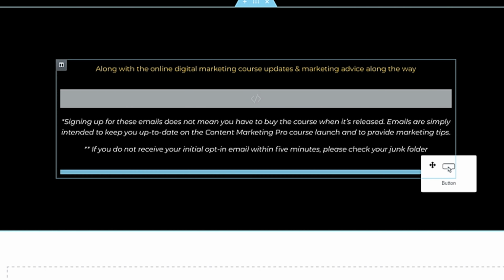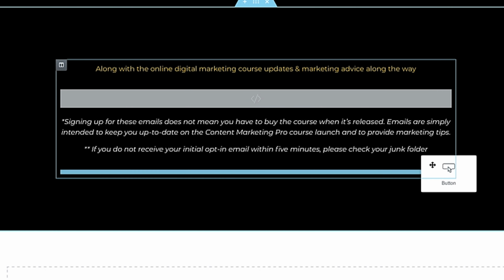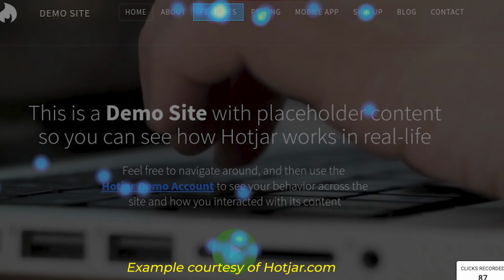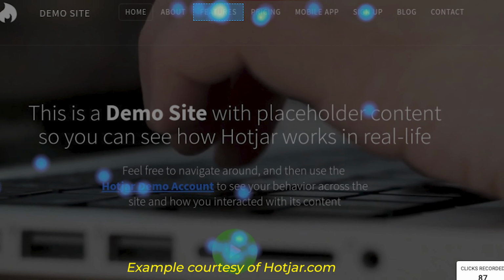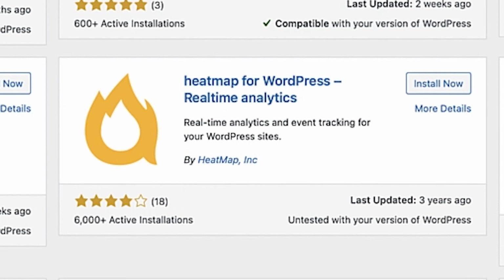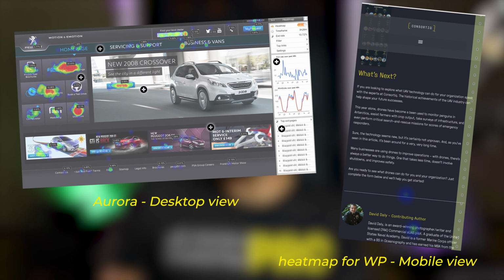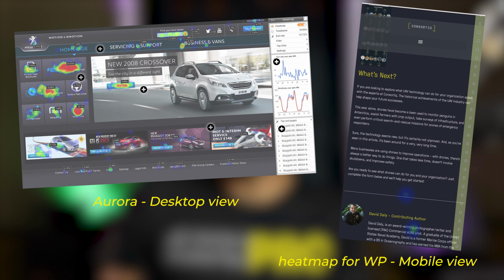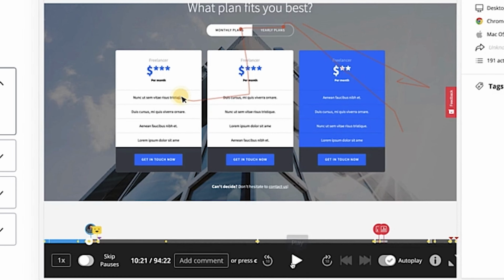Here's why you should add a heatmap to your website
The key to having a great, user-friendly website is to follow the path of your visitors.

What are they clicking? Are you skipping sections? Spending more time on others?

A simple, effective tool that you NEED to use is a heatmap. We cover it in this video.

Join our online content marketing course for more and learn how to drive more leads and convert more sales. Learn the best practices and strategies that businesses just like yours use to succeed in the noisy, complex world of digital marketing.

Details at ContentMarketingPro.com!